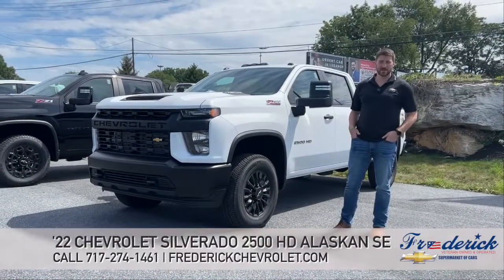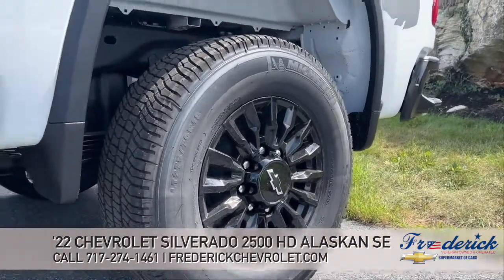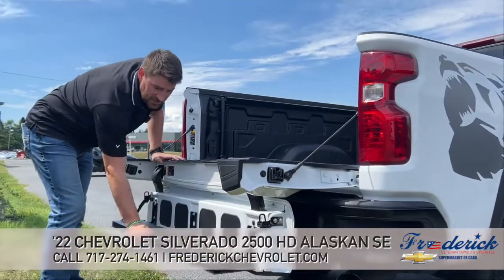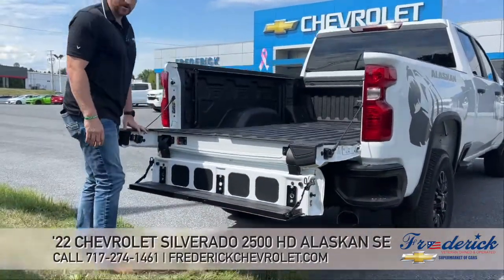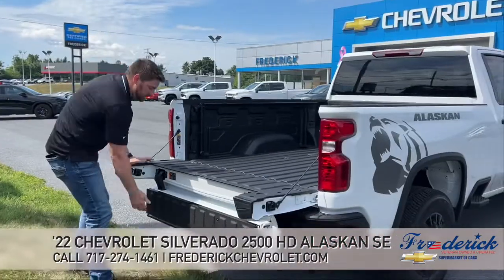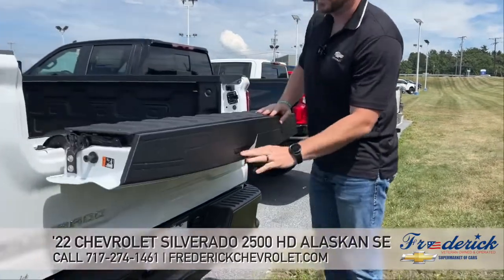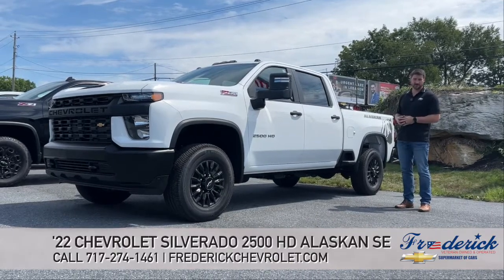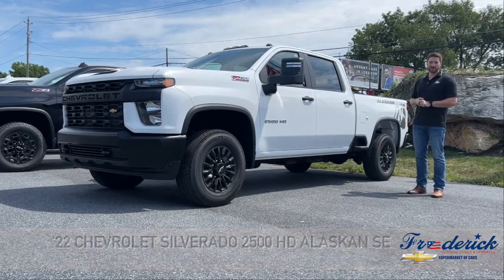2022 Chevrolet Silverado 2500 HD Alaskan SE Overview at Frederick Chevrolet